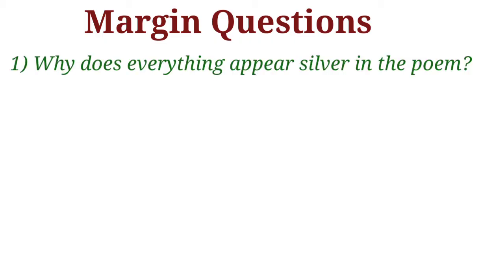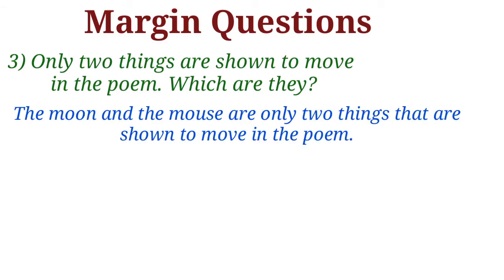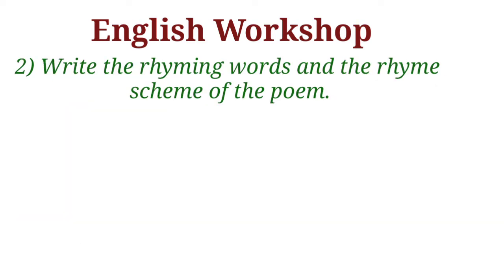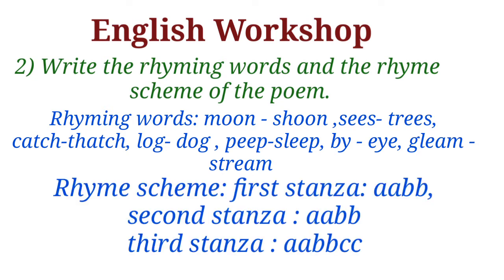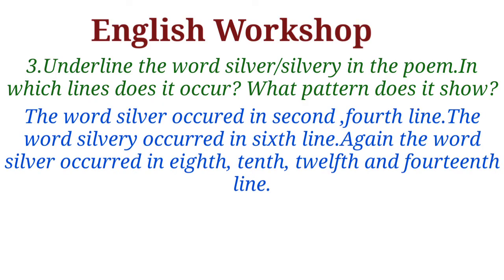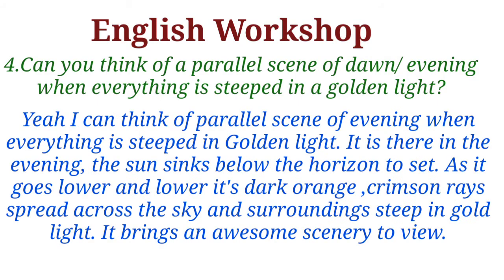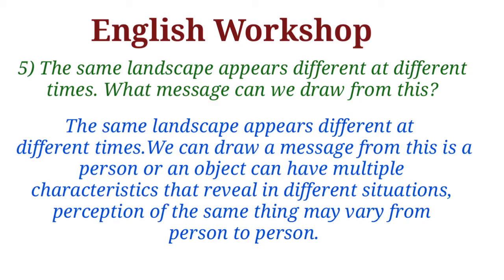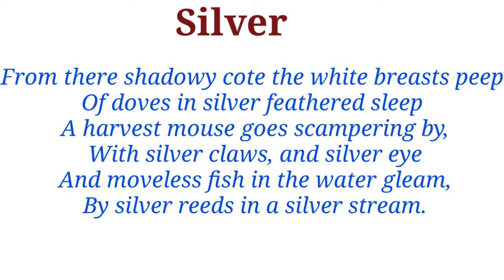Class 9 th Sub-English 4.3 Silver Margin Questions English Workshop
class 9 th Sub-English 4.3 Margin Questions English Workshop